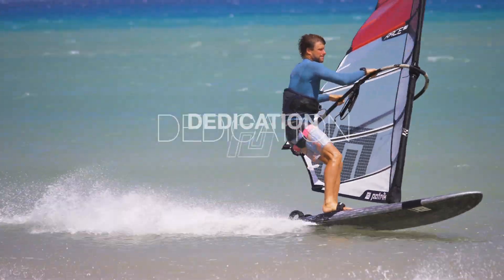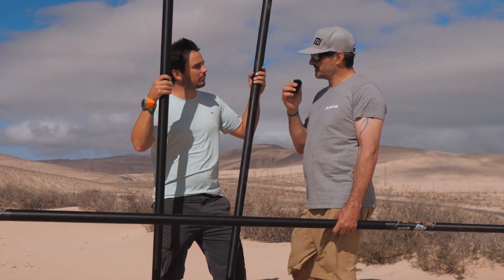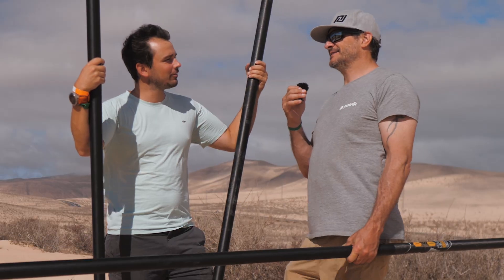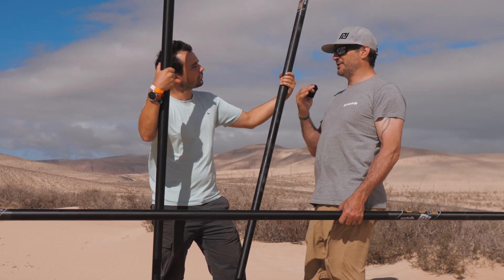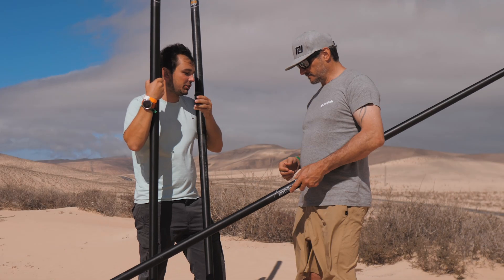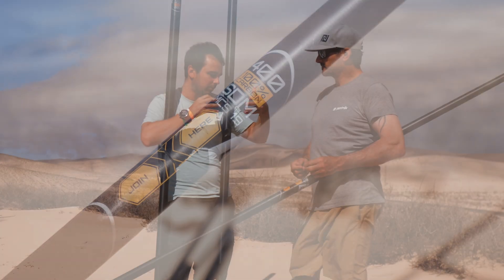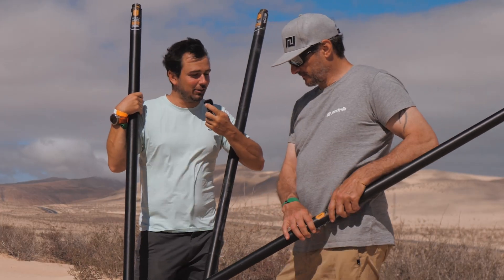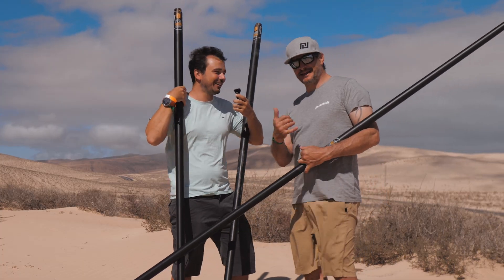Why Our SDM Masts Come in 20cm Steps (Explained!)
Patrik and Nils talk about our SDM Carbon Masts and the unique features of our SDM line like our 20cm steps, alignment system and much more.